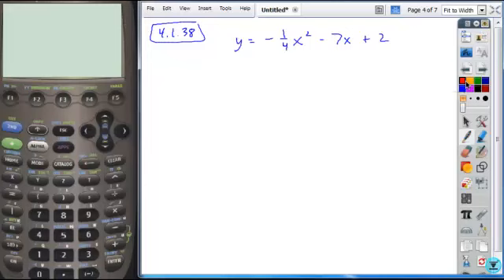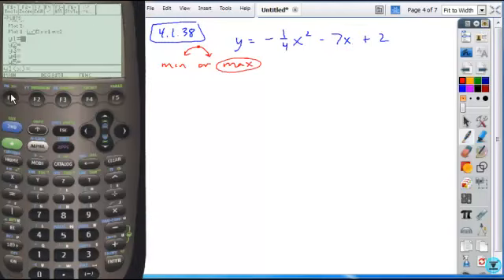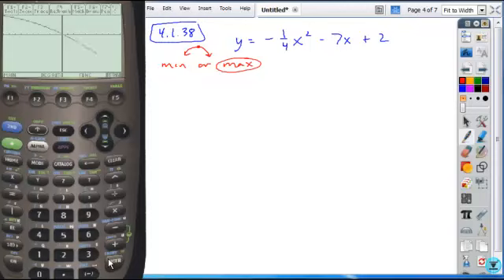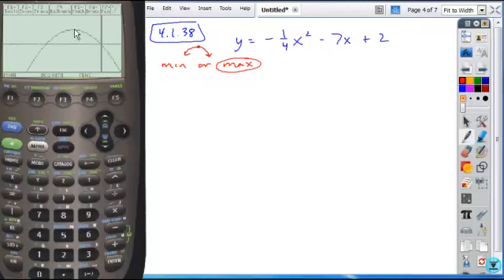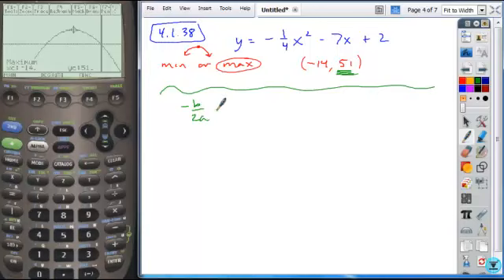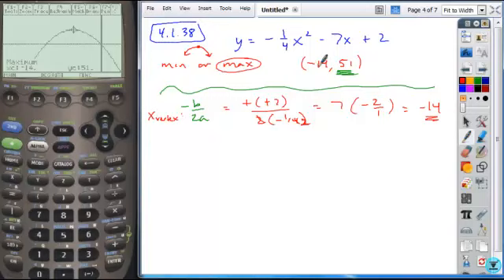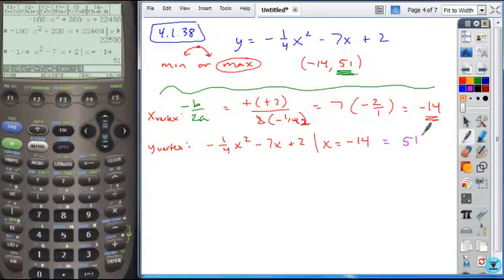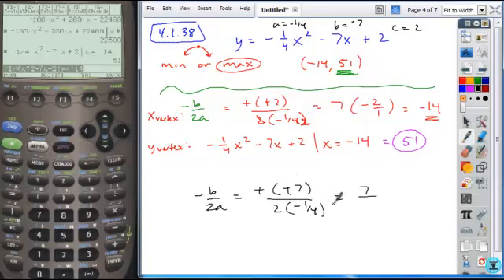4 1alg2 hw38